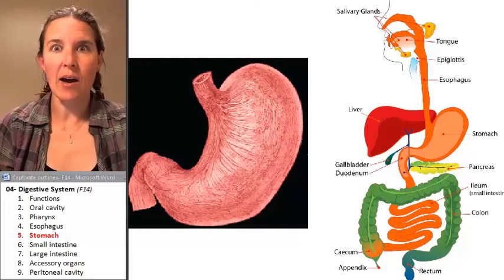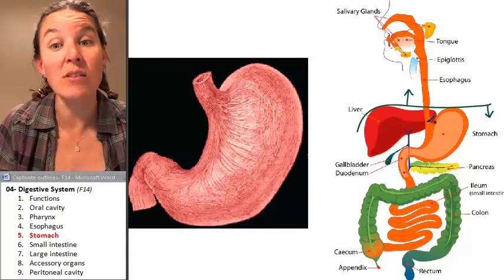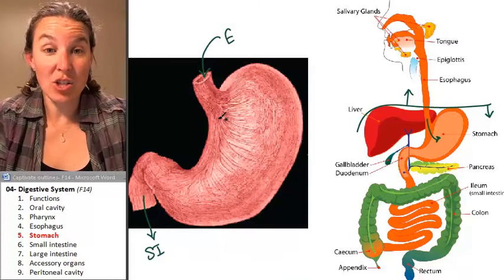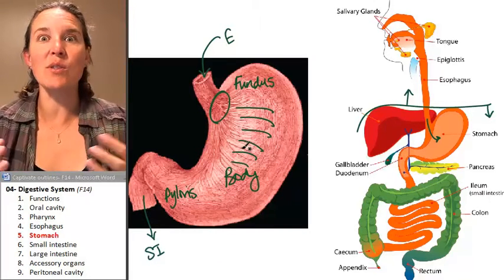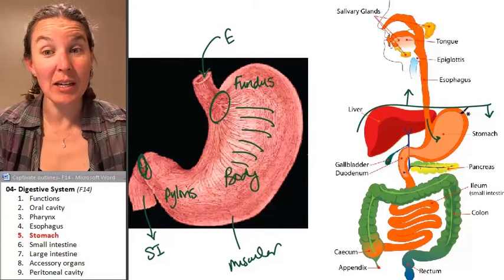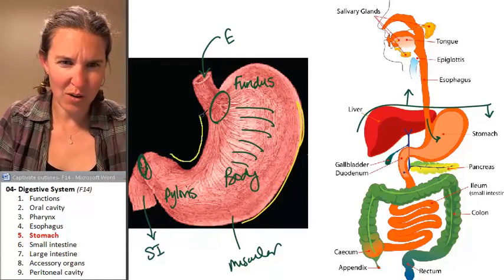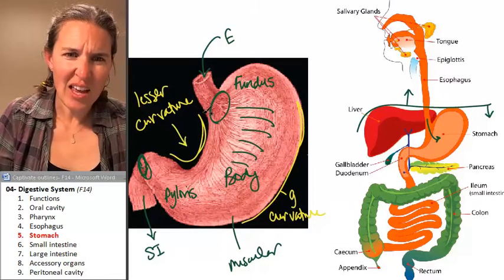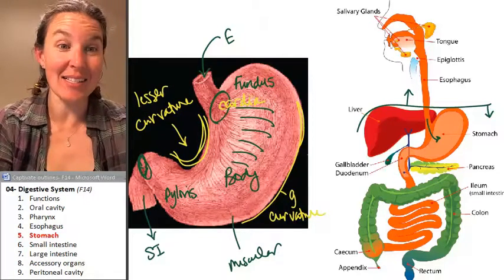Stomach (Digestive System) ☆ Human Anatomy Course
) Learn more about the Stomach (Digestive System). This human anatomy lecture has been made by Wendy Riggs, for the College of the Redwoods.

"The stomach is a muscular, hollow, dilated part of the digestive system which functions as an important organ of the digestive tract in some animals, including vertebrates, echinoderms, insects (mid-gut), and molluscs. It is involved in the second phase of digestion, following mastication (chewing)."